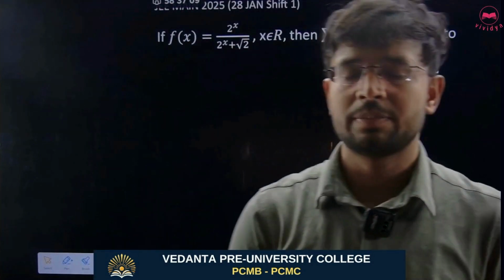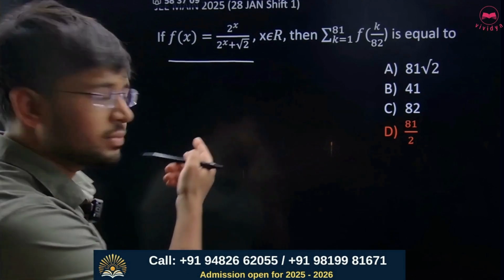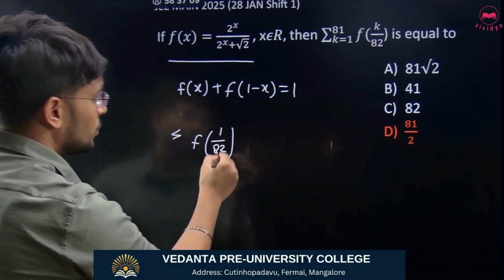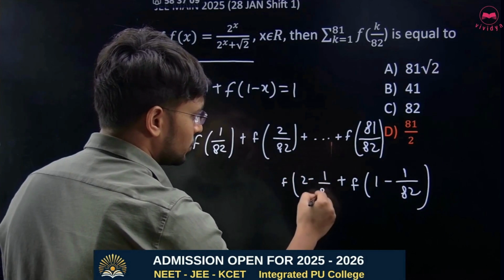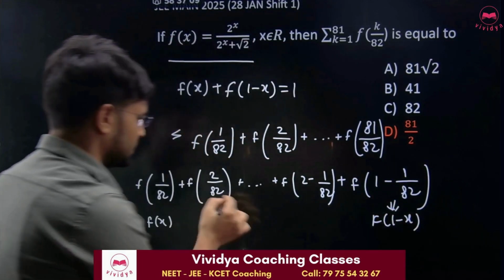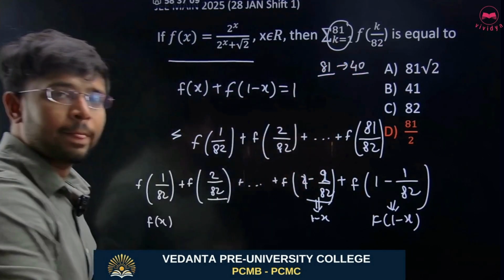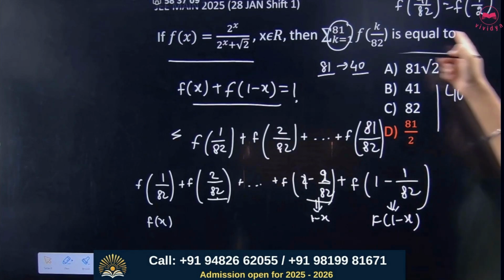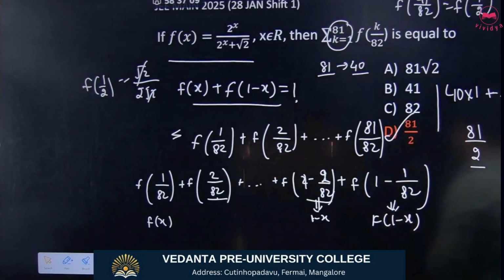Must-Watch! JEE Mains Maths 2025 Paper Solved | Score Boost with | Vividya Coaching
🚨 Don't skip this before your exam!
In this video, we solve the JEE Mains Maths 2025 question with clear step-by-step explanations and smart shortcuts to help you boost your score.